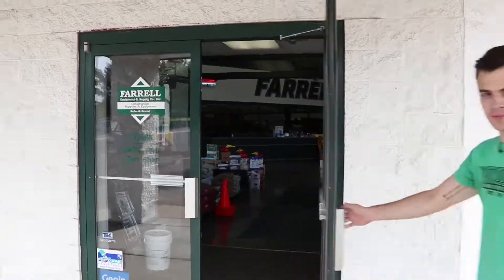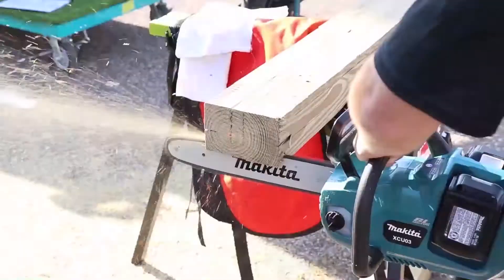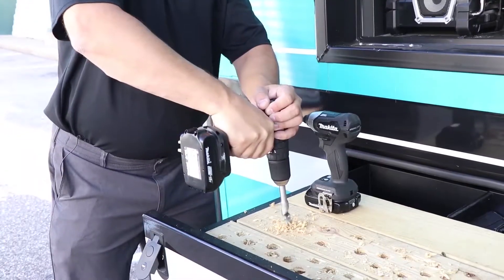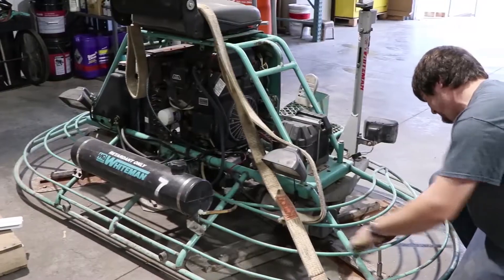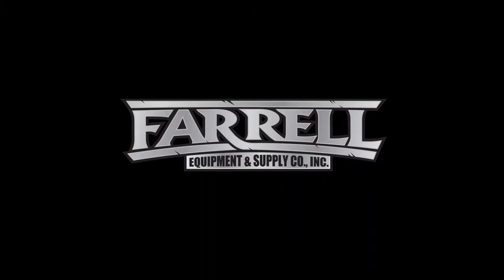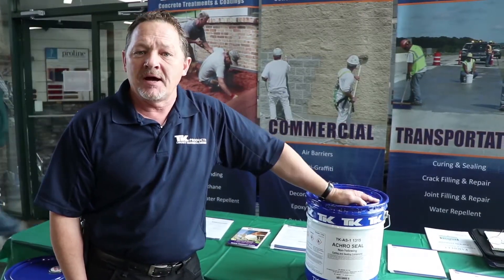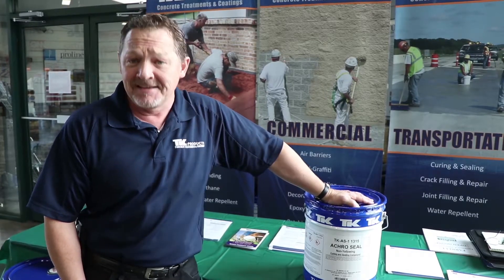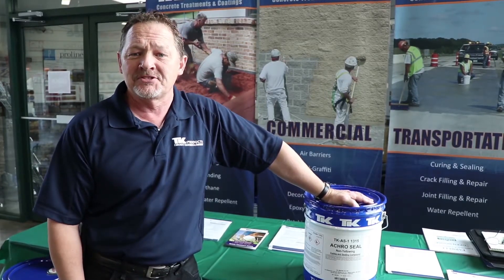TK Products Achro Seal AS-1 1315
TK Products manufactures the best of the best when it comes to concrete curing & sealing. Al from TK Products takes us through one of their staple cure & seal products, Achro Seal AS-1 1315. Whether you have heard it called Achroseal, AS-1, or 1315, it all is in reference to the same great curing & seal product from TK Products.